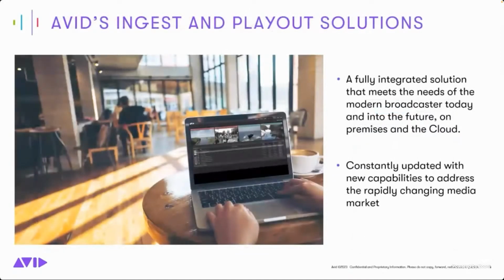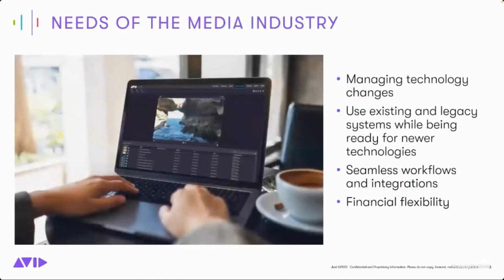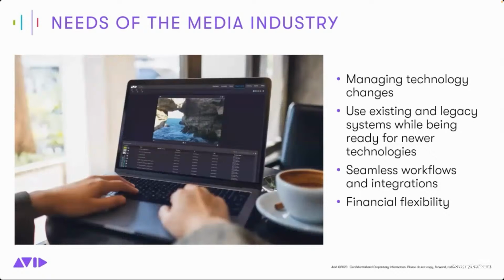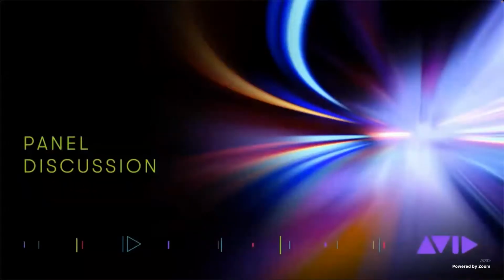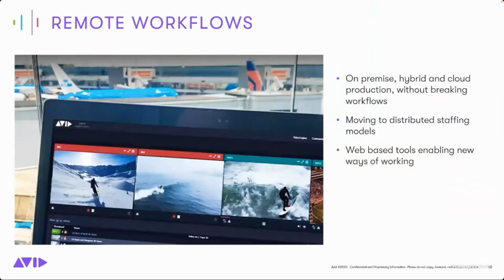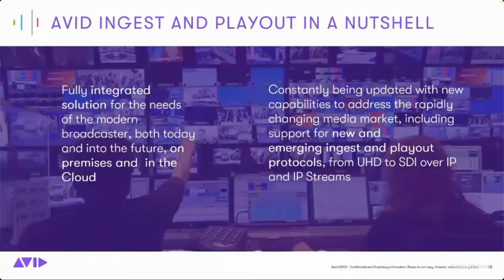Ingest from Anywhere Playout to Everywhere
Join Avid’s Daliah Naor, Craig Wilson, and Martin Appleton to get insights into the ingest and playout trends. Discover how Avid’s latest innovations are addressing the evolving demands of the media industry.